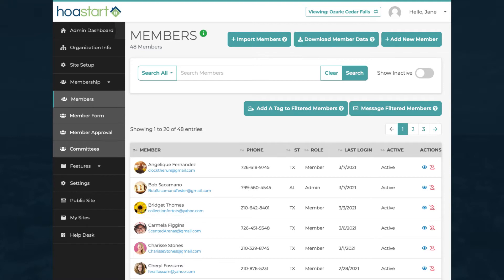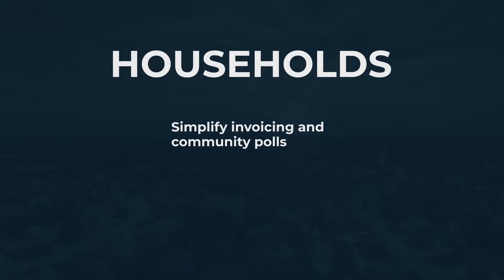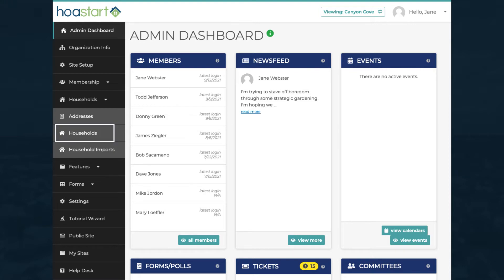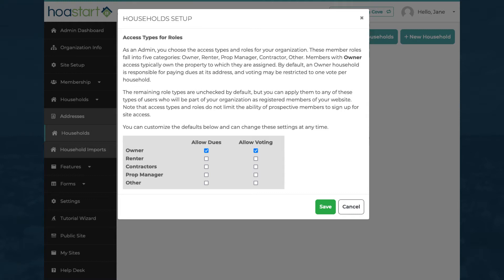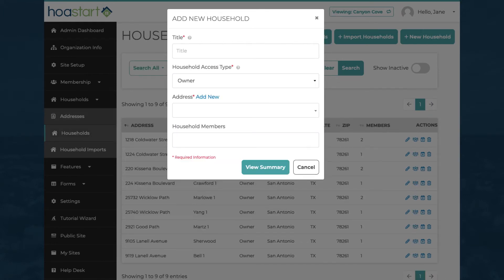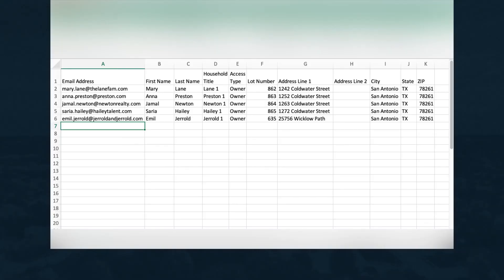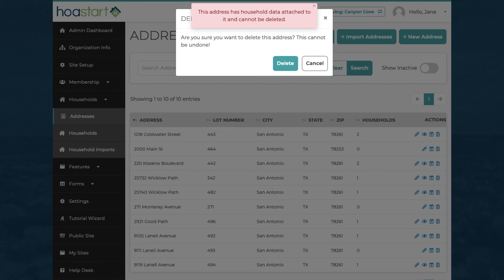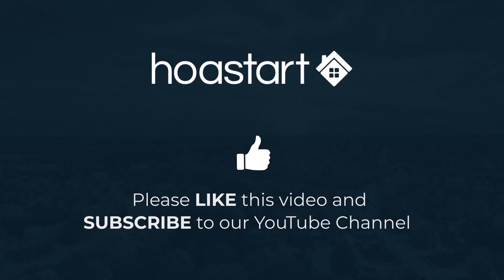HOA Start - Video Support Series - The Households Feature Overview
If you have any further questions about how the Households feature, please visit our online Help Desk where you can find additional information or you can open a Households ticket.